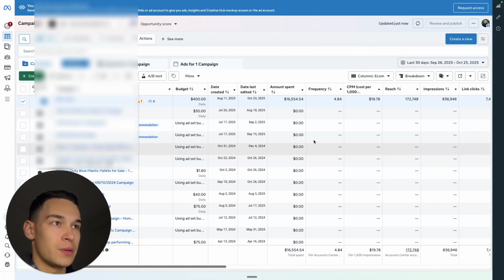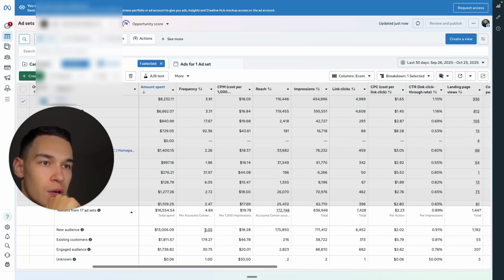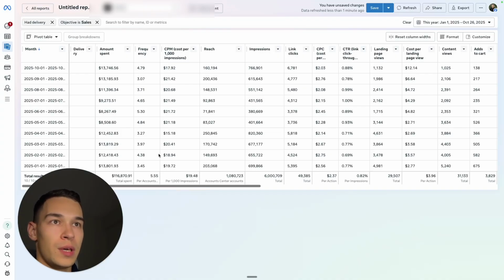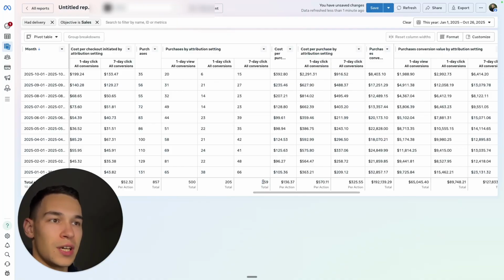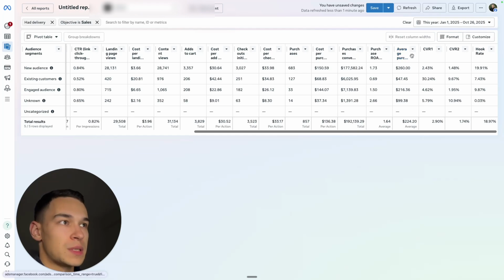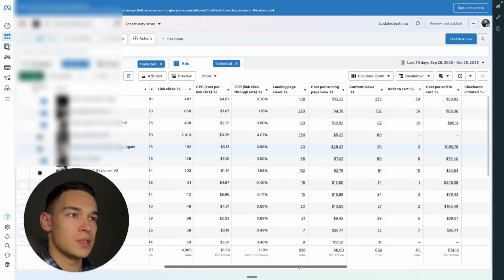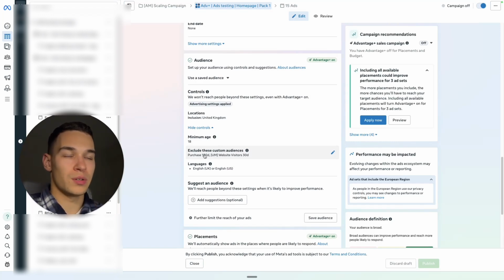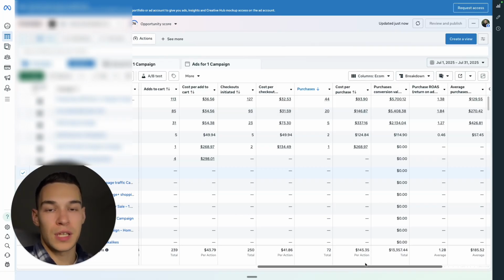How I Audit Meta Ad Account in 2025 (Step-by-Step Breakdown)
In this video, I break down how to audit a Meta (Facebook) ad account step by step, whether you’re a media buyer, agency owner, or brand founder.

You’ll learn how to:
✅ Spot wasted ad spend
✅ Fix tracking and pixel issues
✅ Check if your agency is doing a good job
✅ Read key metrics like CTR, CPC, ROAS, and frequency the right way

By the end, you’ll know exactly how to find what’s holding your ads back and how to scale smarter.